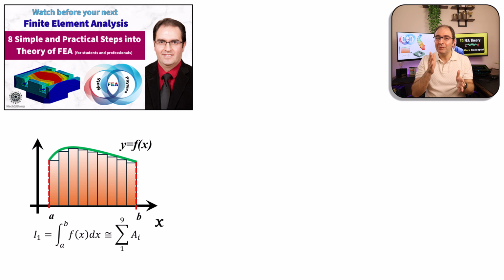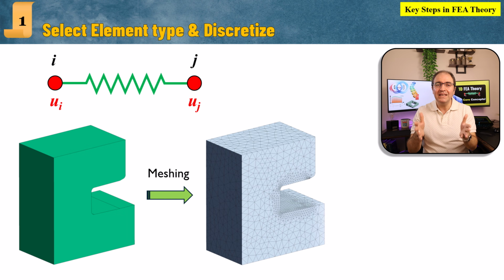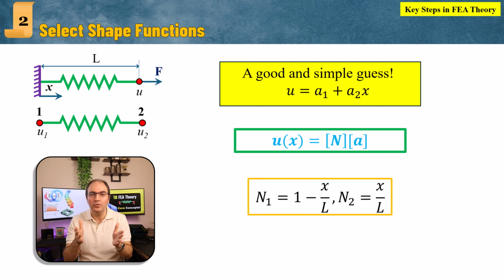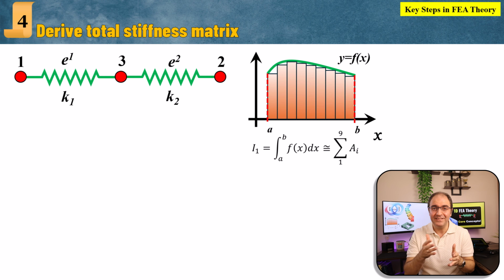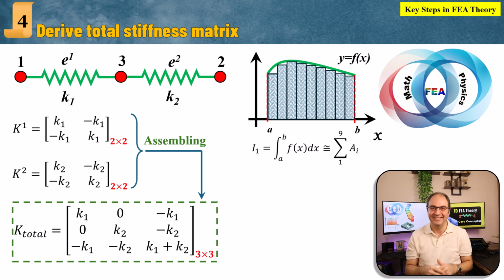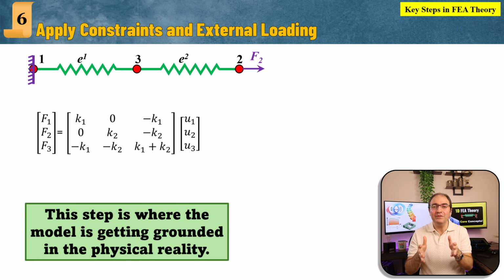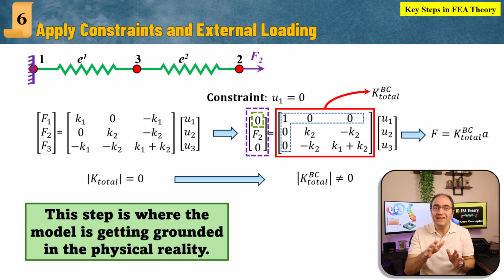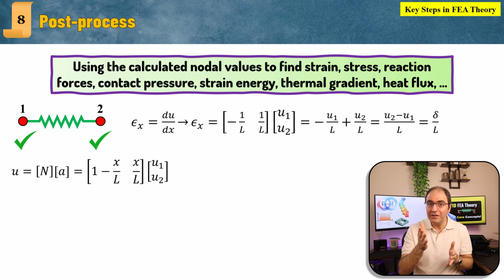Simple Finite Element Analysis Theory Explained in 8 Steps | FEA Done Right – Section 2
How does finite element analysis actually work behind the software interface?

In Section 2 of the FEA Done Right Series, we explore the fundamental theory behind the (direct stiffness) finite element method using a simple and practical eight-step process.

We begin with one of the simplest finite elements—a two-node spring element—and use it to introduce the key concepts that form the foundation of much more complicated 2D and 3D finite element models.

In this video, you will learn about:

- The distinction between the finite element method, FEM, and finite element analysis, FEA
- Elements, nodes, and discretization
- Shape functions
- Element stiffness matrices
- Assembly of the total or global stiffness matrix
- The global characteristic equation
- Applying boundary conditions to the characteristic equation
- Solving for unknown nodal degrees of freedom
- Post-processing and calculation of engineering results

The goal of this section is not to overwhelm you with mathematical derivations. Instead, it is to help you understand the overall process and what finite element software is doing behind the scenes.

For a more detailed explanation of the theoretical development, watch my earlier video:

The FEA Done Right Series connects theory with practical modeling decisions and engineering judgment so that you can obtain more accurate, reliable, and meaningful simulation results.

Chapters

0:00 Introduction
3:04 Step 1: Select Element Type and Mesh
4:23 Step 2: Select Shape Functions
6:20 Step 3: Derive Element Stiffness Matrix
7:32 Step 4: Derive Total Stiffness Matrix
10:00 Step 5: Write Global Characteristic Equation
11:39 Step 6: Apply Boundary Conditions
14:08 Step 7: Solve Characteristic Equation
14:51 Step 8: Post-Processing